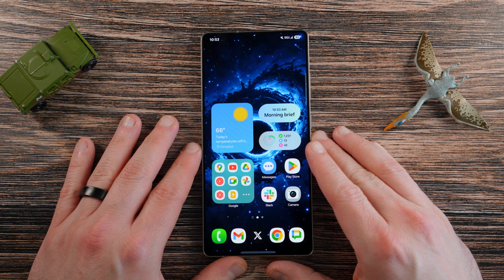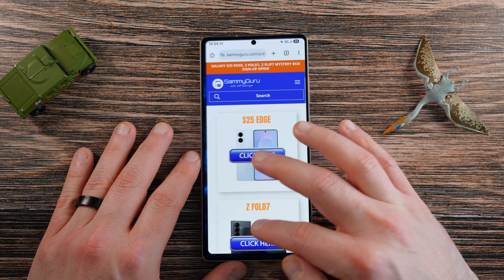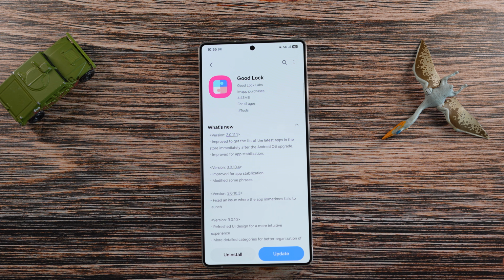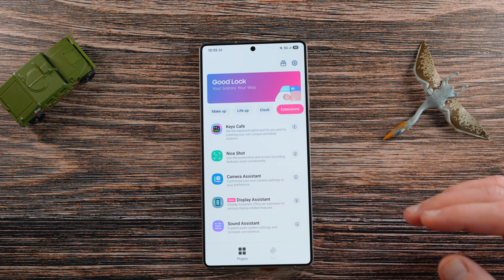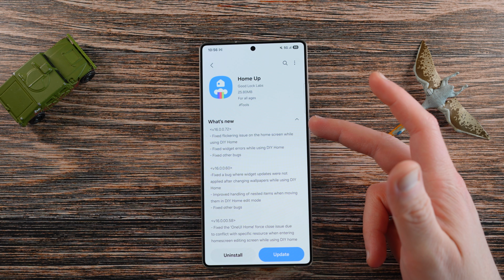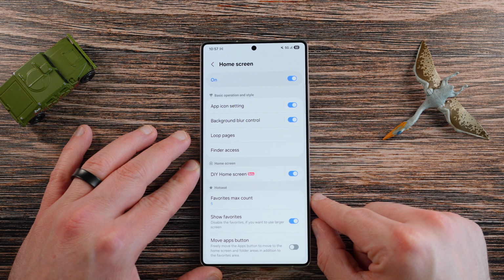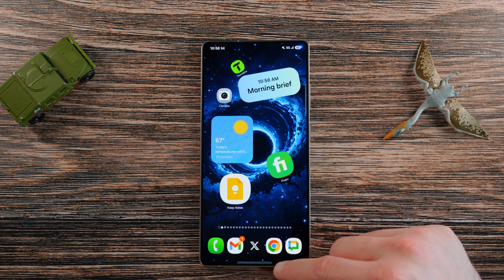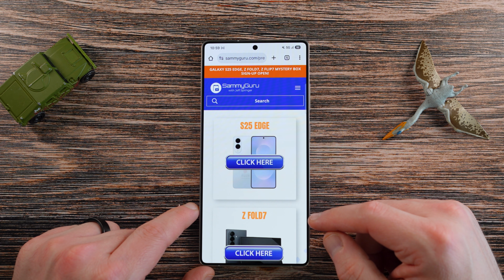Important Samsung Update Galaxy Users Must Install Before Downloading One UI 7.0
Sign up for S25 Edge, Z Flip 7, Z Fold 7 Mystery boxes